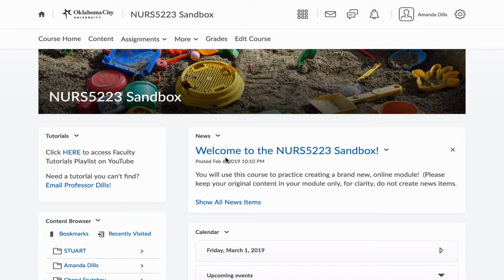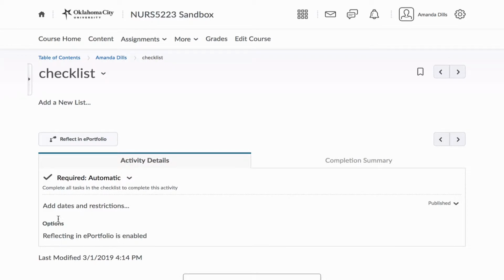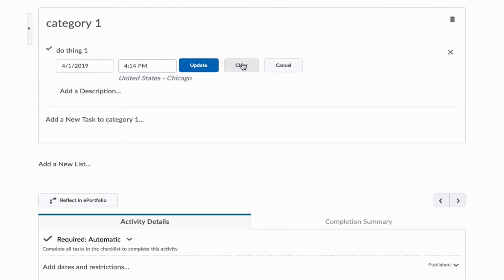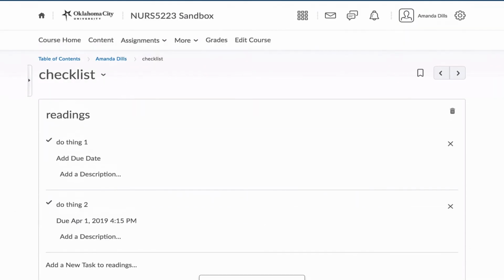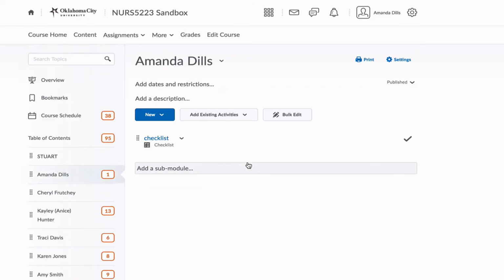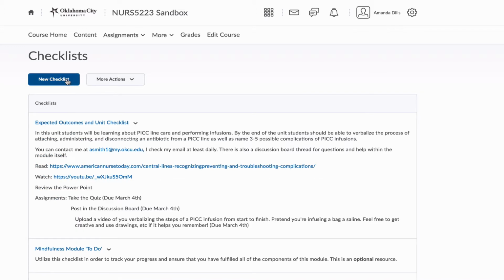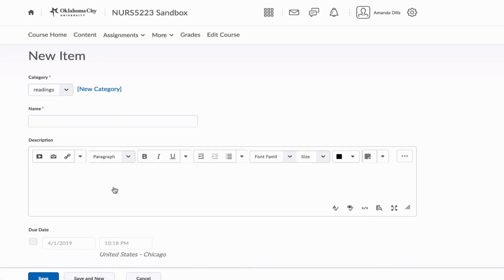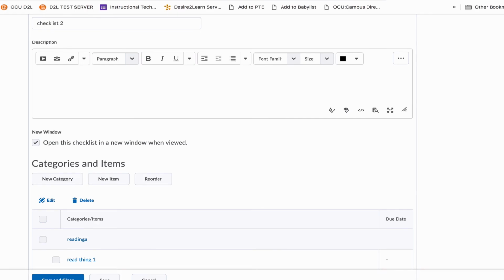Creating a D2L Checklist (for Faculty)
This video shows you 2 ways to create a Checklist in D2L.